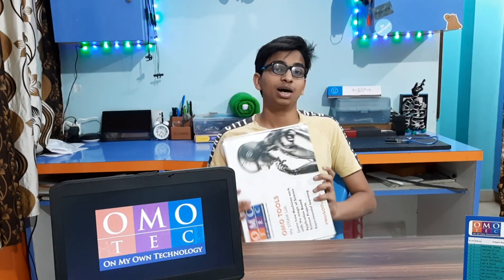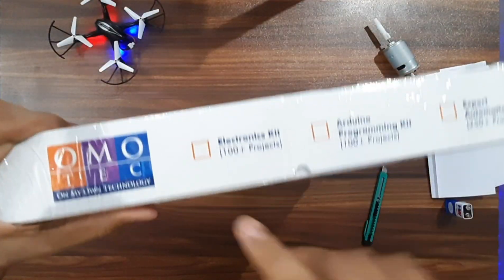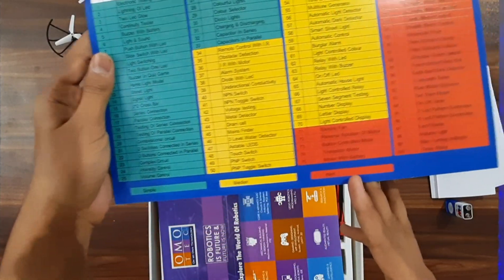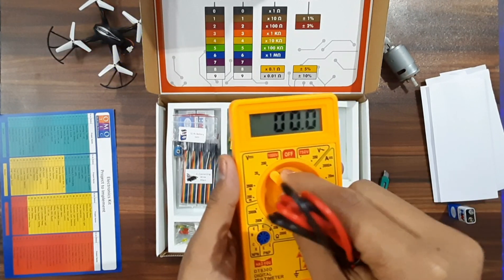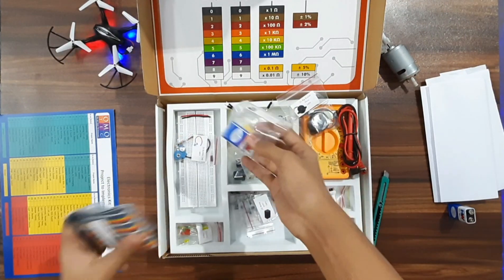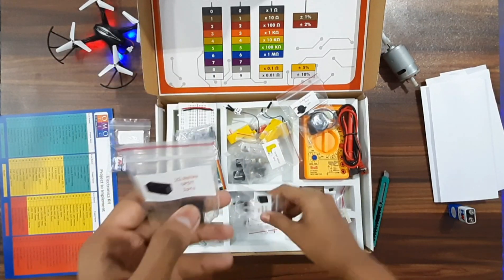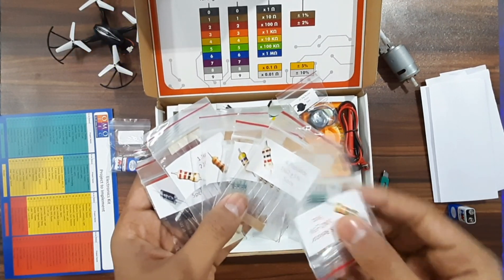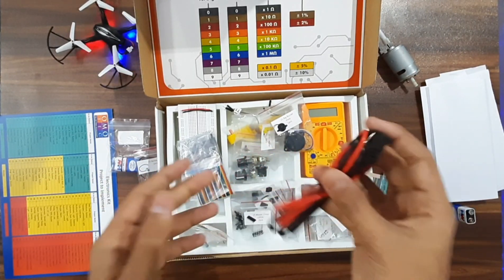Best Electronics Kit | Unboxing the OMOTEC Kit || On My Own Technology || DVSV robotics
Best robotics and electronics kit for beginners , omotec kit. On My Own Technology has many other kits like arduino kit and many more. OMOTEC kit has many components and also conducts free classes on coding and robotics.This kit budget friendly and easy to learn and use .
you ask me anything on insta regarding the kit or any other project.